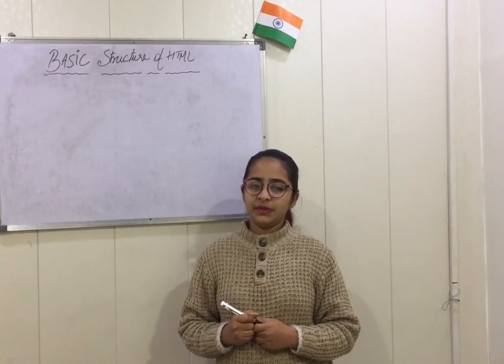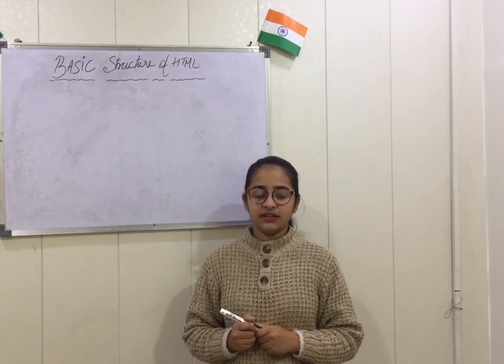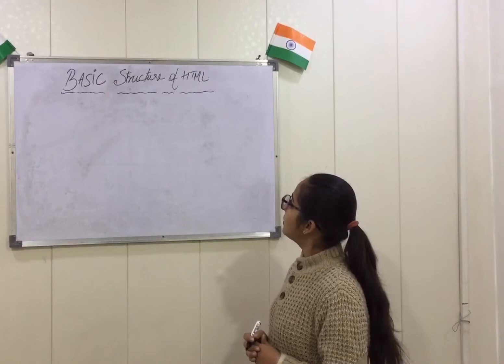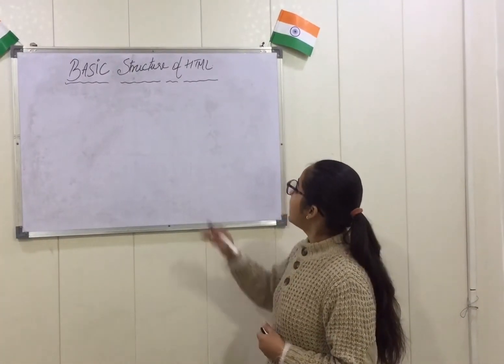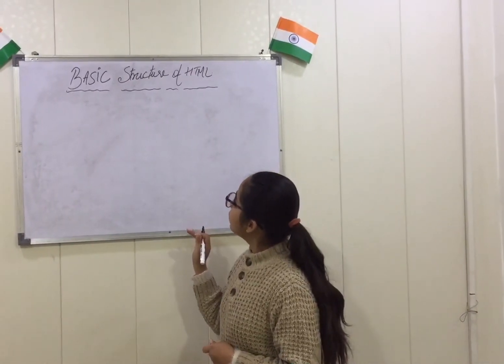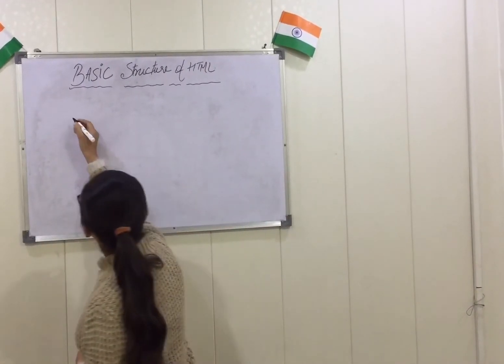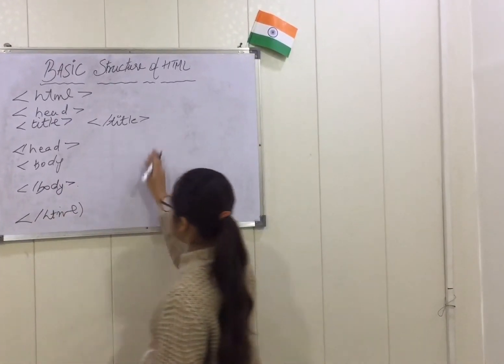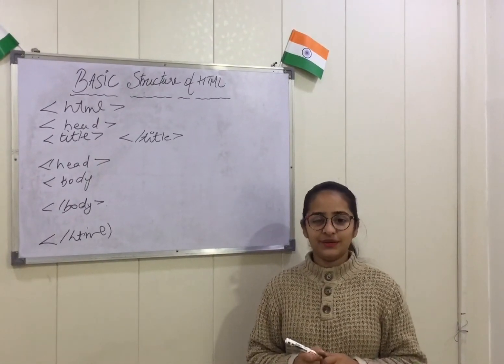Basic Structure of HTML | Session-7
Basic Structure of HTML | Session-7 | Ms.
Suman Tech solutions is a professional (IT) Information Technology Company that provides all development services. We provide Industrial training for students of web designing, web development, HTML, CSS, j query, java script, PHP, Python, asp.net, .net, SEO , SMO, pixler, adobe photoshop, banners and posters making, logo making, develop a software such as ERP, CRM, websites such as static website and dynamic website, database connectivity and other algorithms, mobile app development.
We offer to all dear person/ students  6 months industrial training in web designing, web development, HTML, CSS, j query, java script, PHP, Python, asp.net, .net, websites such as static website and dynamic website, develop software such as ERP , CRM by our  YouTube channel platform.
Our Moto & Planners Behind This Digital Platform. We love to challenge traditional thinking. Our accomplished team solves all your creative as well as technical problems quickly.

Thanks for taking the time to read this topic and information. I hope you have a wonderful day.

Terms and Conditions agreement                                                                                                                                                                                                                                                                                                                                                    The agreement includes the terms, the rules and the guidelines of acceptable behavior and other useful sections to which users must agree in order to use the professional YouTube Channel, as it is not supposed to use the links and the content we have given to your personal or professional use.
Thanks
Regards
Suman Tech Solutions